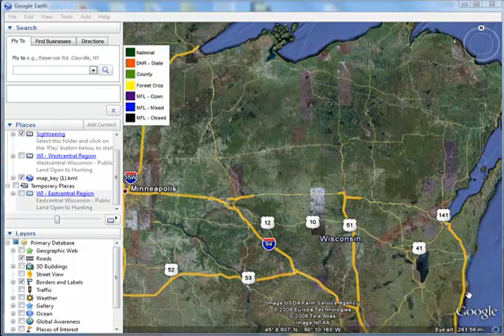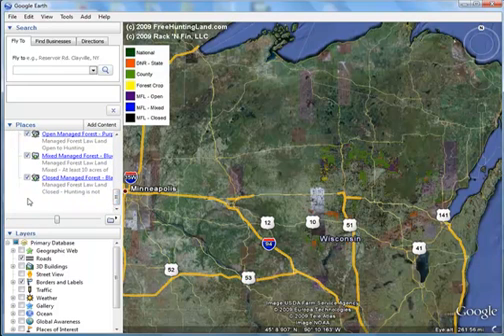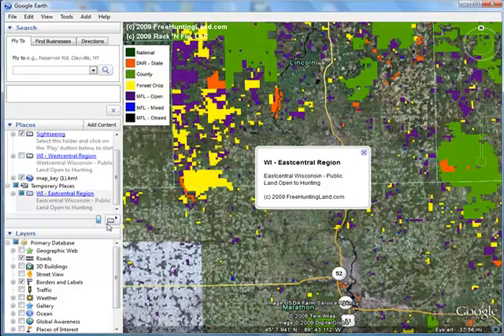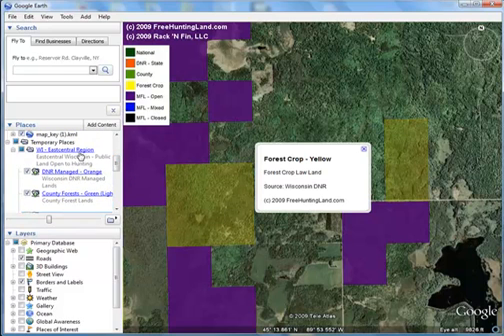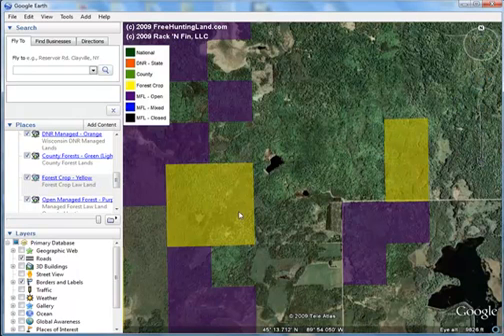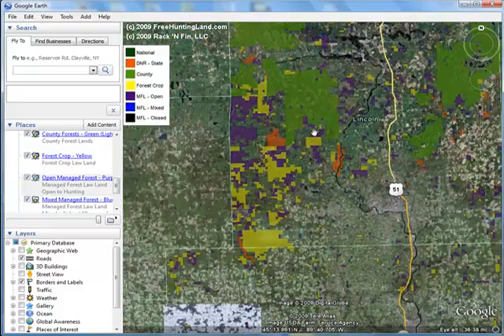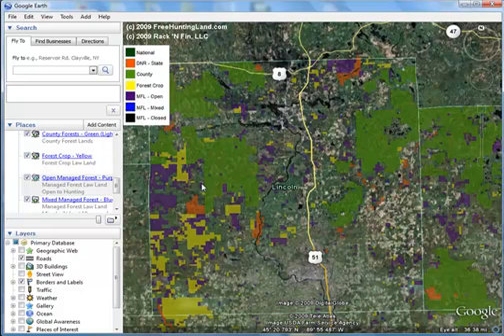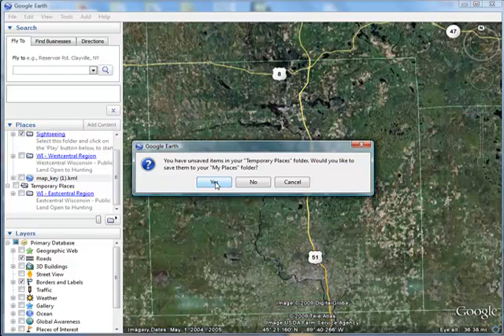FreeHuntingLand.com - More tips on viewing and using our hunting map land overlays in Google Earth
This video from FreeHuntingLand.com give a more in-depth tutorial for using Google Earth to view our digital hunting land maps.  Setting the transparency, printing, and clicking on land region are shown.